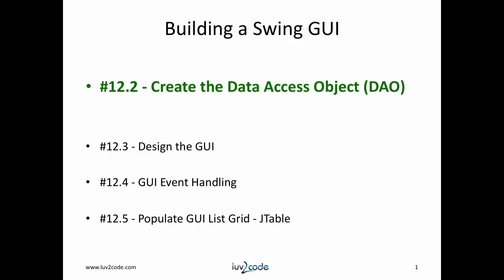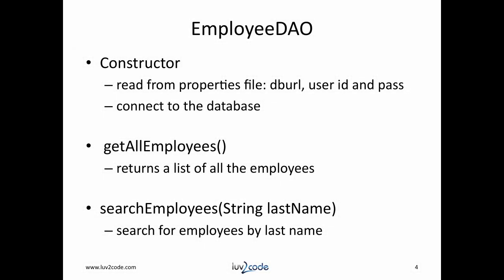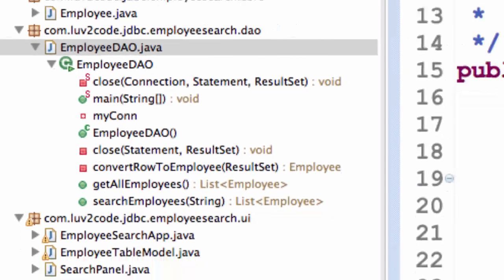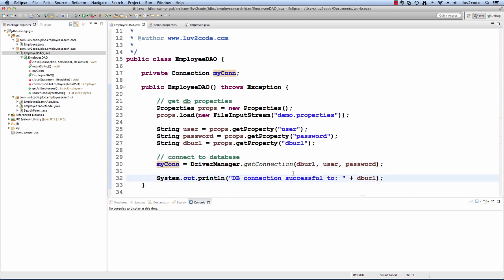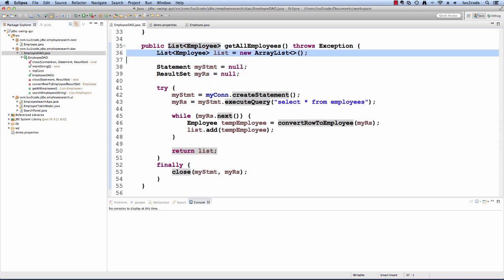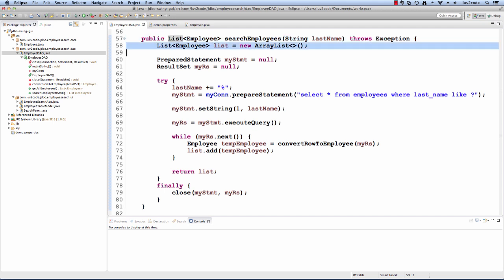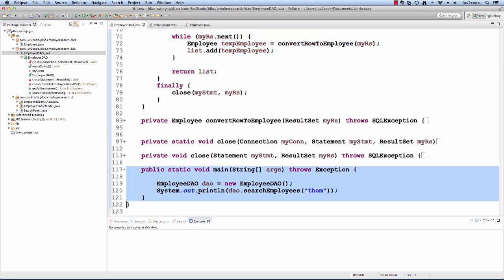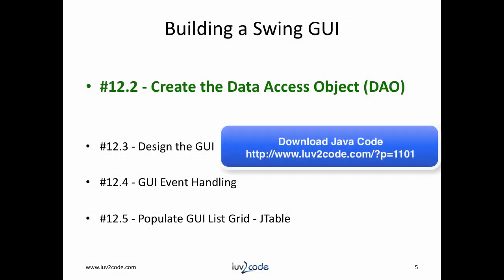Java JDBC Tutorial - Part 12.2: Connect Java Swing GUI to a MySQL Database - Create the DAO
In this video tutorial we will learn how to connect a Java GUI to a MySQL database.